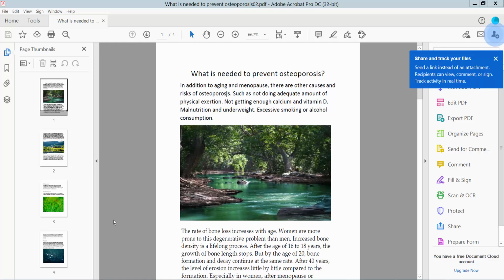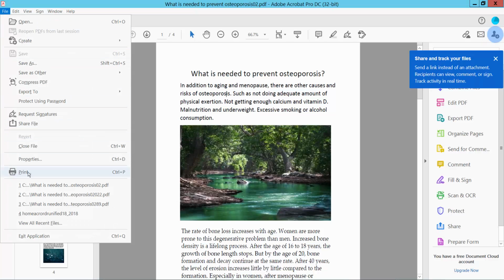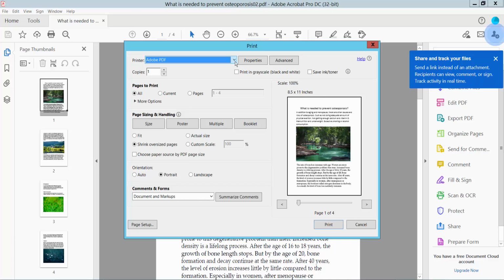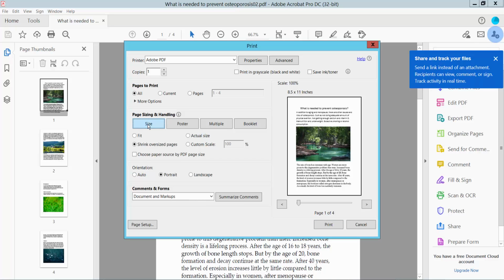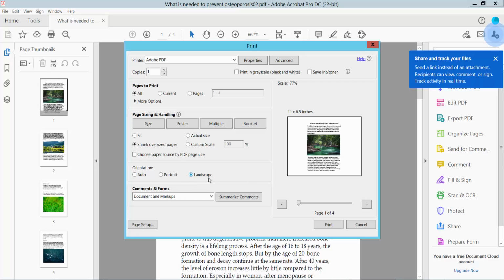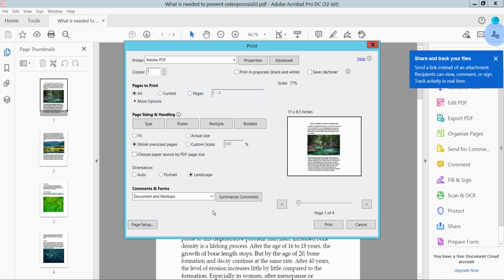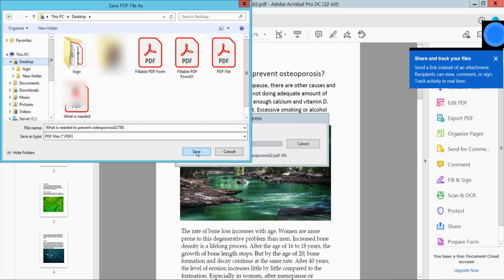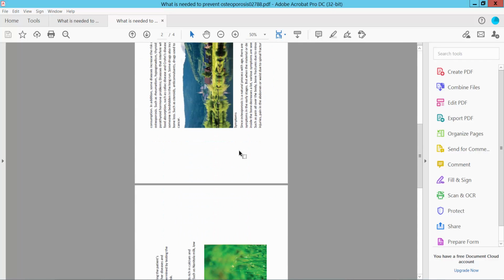How to convert a PDF from portrait to landscape using Adobe Acrobat Pro DC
Hello everyone, Today I will show you. How to convert a PDF from portrait to landscape using Adobe Acrobat Pro DC.